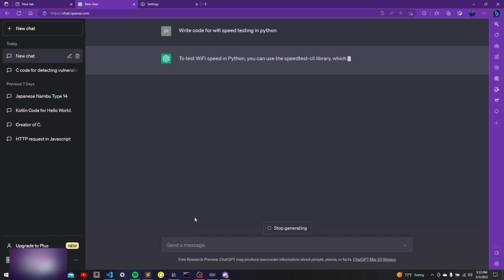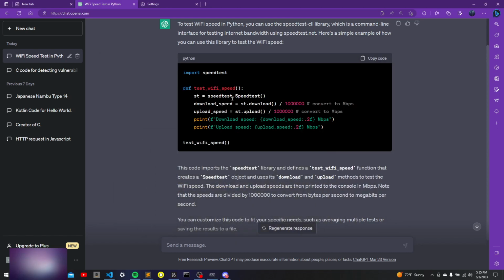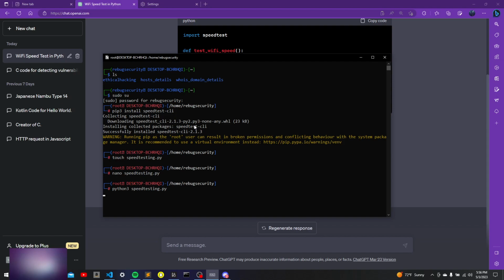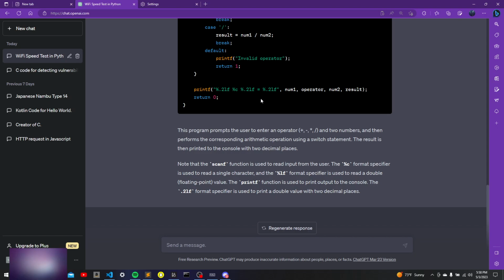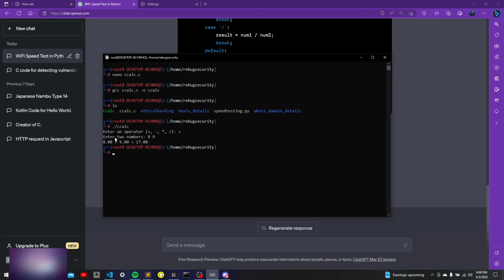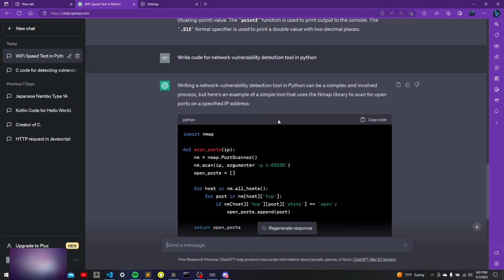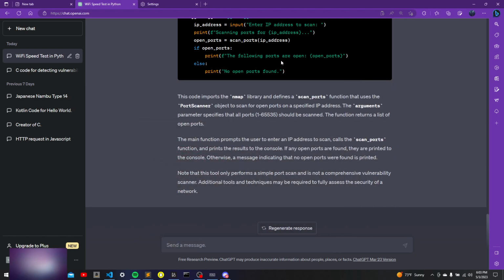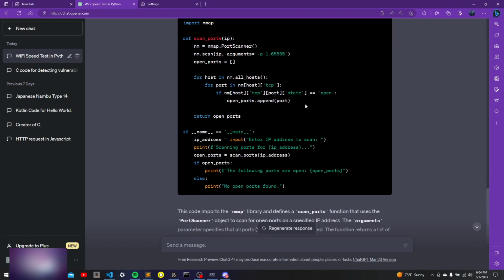Testing the capabilities and knowledge of OpenAI | Part 2